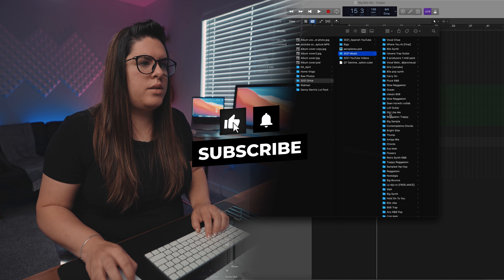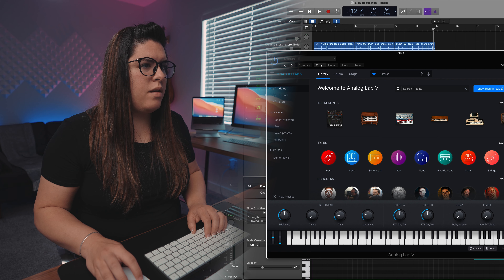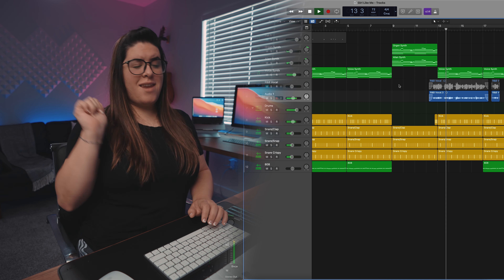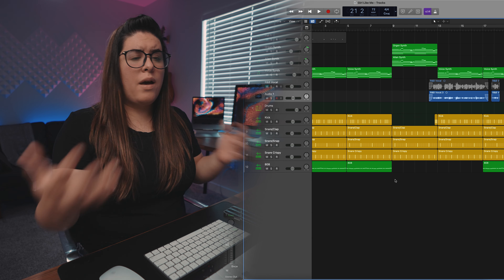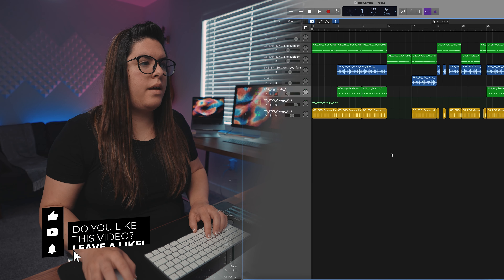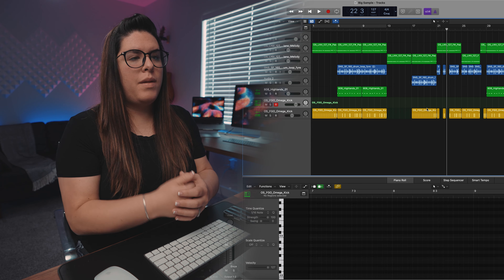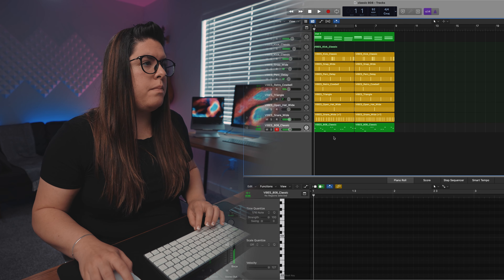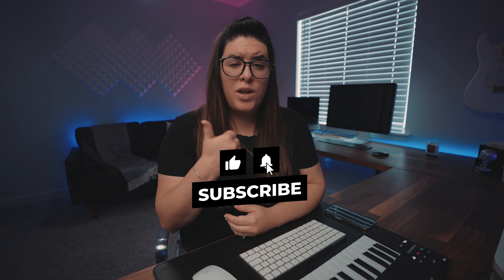MOST PRODUCERS WON'T SHOW YOU THIS | My unfinished projects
Time stamps:
00:00 Can you relate to this?
01:05 What my files looks like
01:25 Beat #1
02:21 Beat #2
03:10 Some advice
04:16 Beat #3
05:26 Beat #4
07:45 Release your finished songs with DistroKid
09:00 Beat #5
10:56 Finish the song?
11:09 Beat #6
11:44 Final thoughts